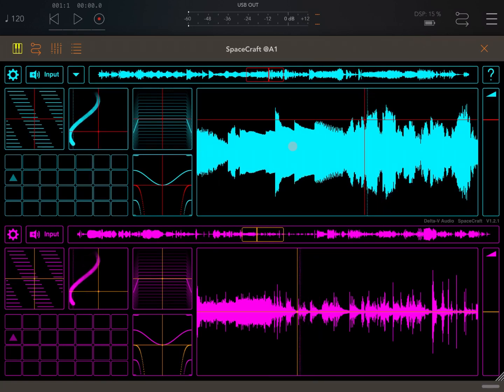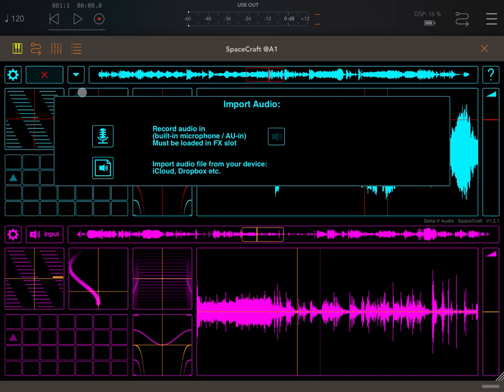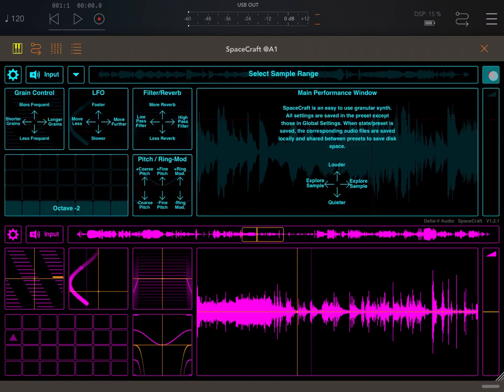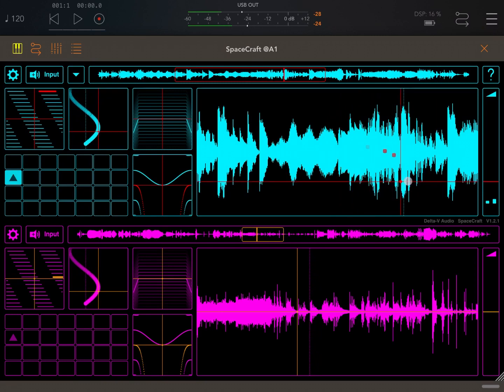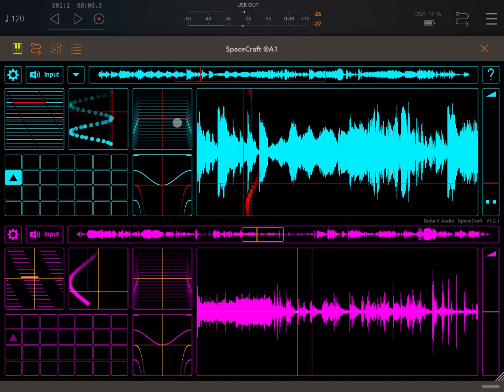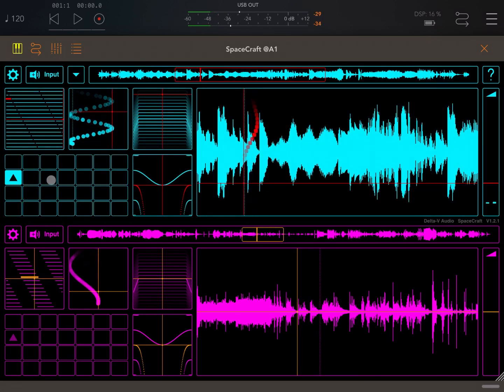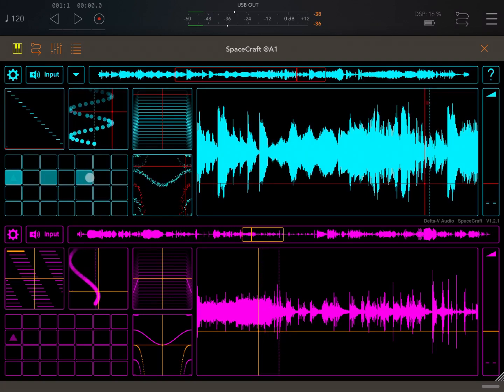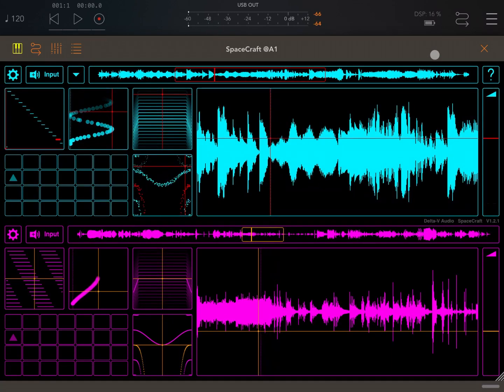Mark Watt SpaceCraft Granular Synth - Tutorial Part 1: Getting Started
Rules to enter the competition to win a code for the app:
1 - Subscribe to the channel, 2 - Click on Like, 3 - Leave a comment about the video on YouTube, 4 - I will choose 4 winners from the comments on the video and update this comment in the next couple of days about who won.